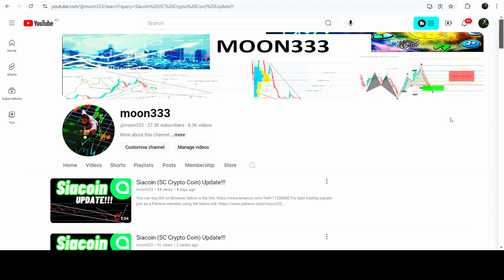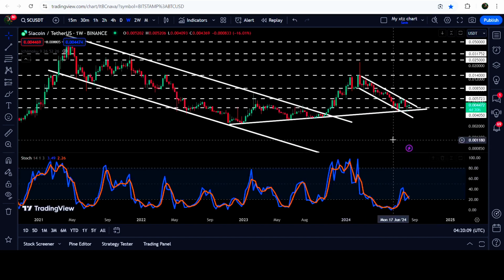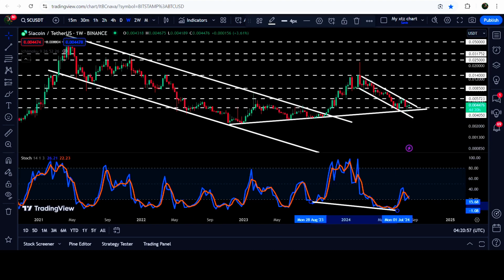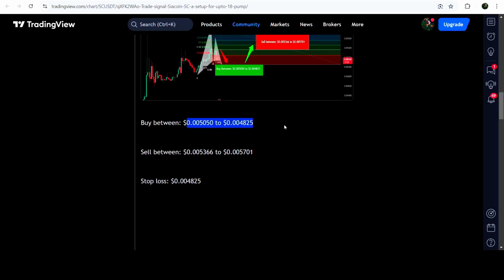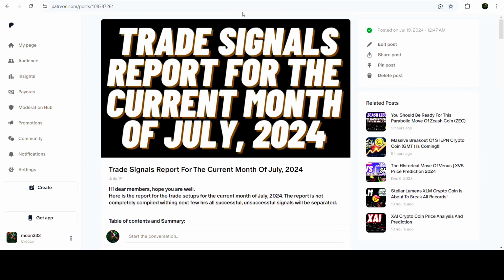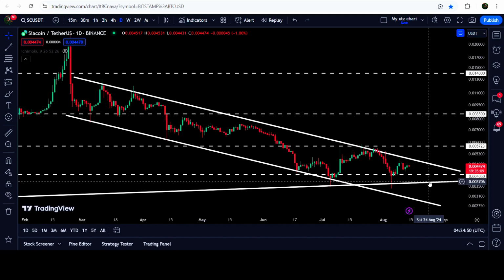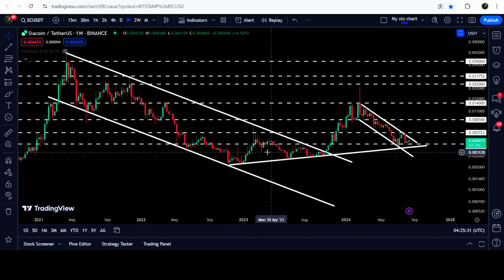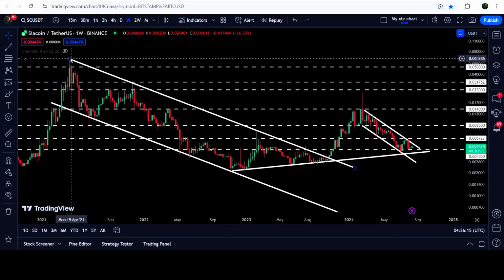Siacoin (SC Crypto Coin) Skyrocket Soon?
Or